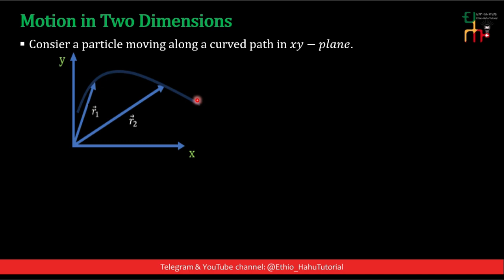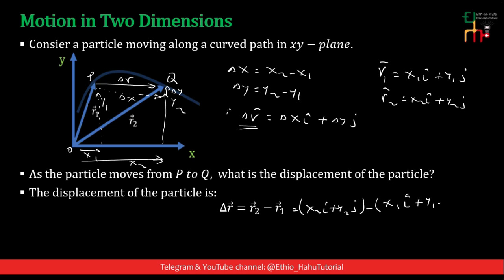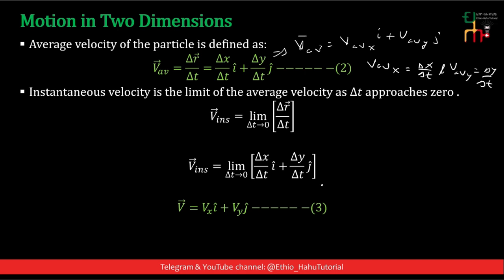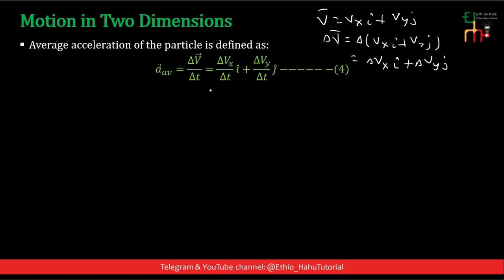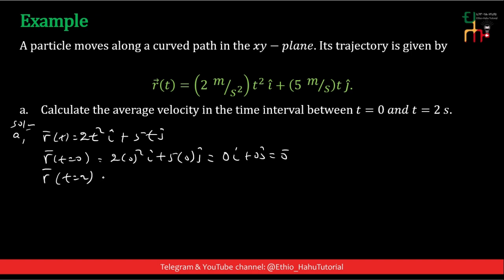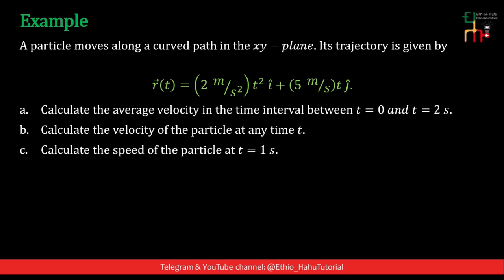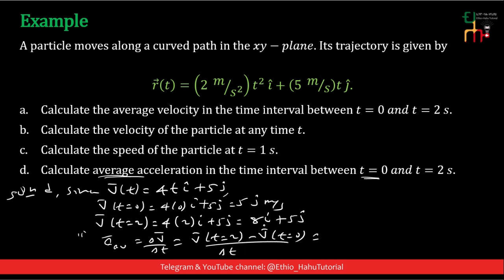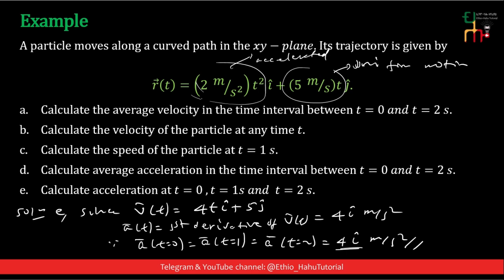Motion in Two Dimensions.